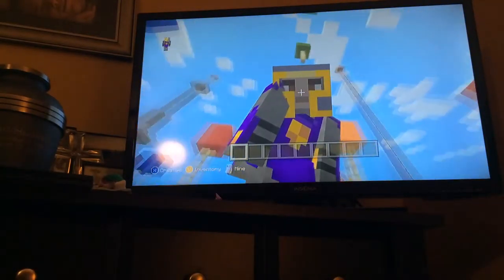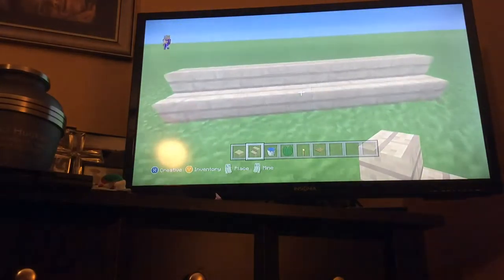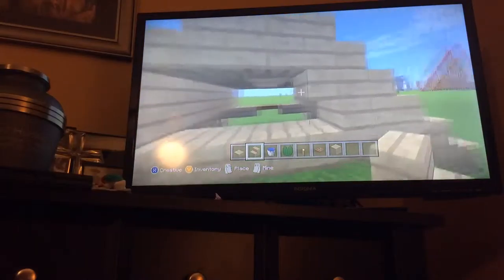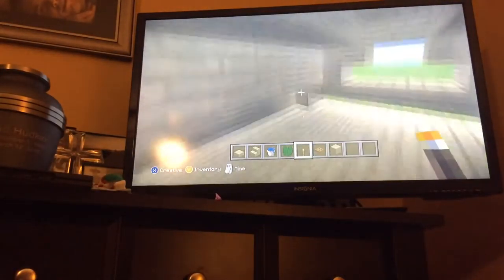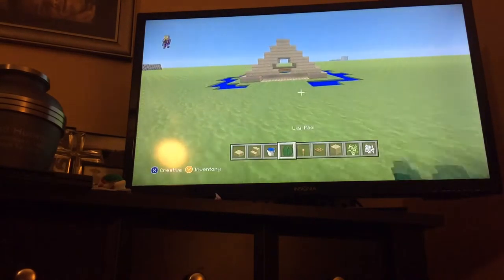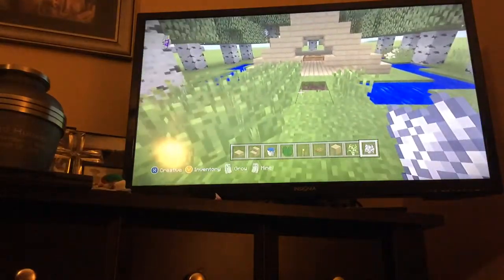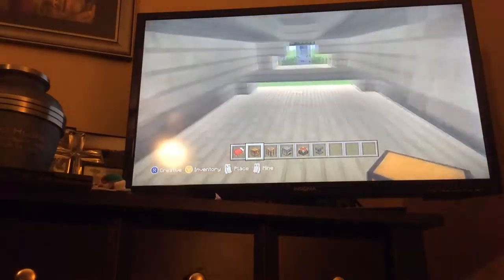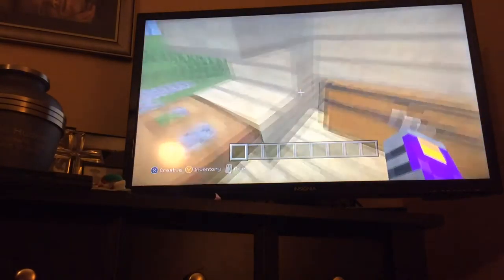How to make a wooden tent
DMan shows you how to build a wooden tent